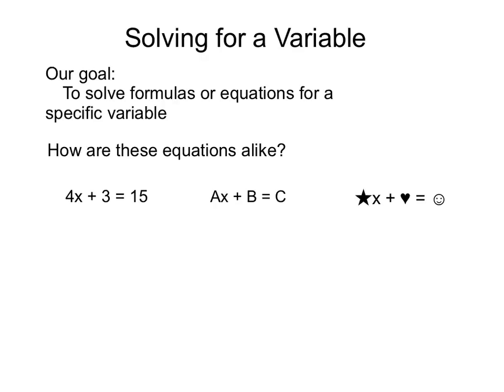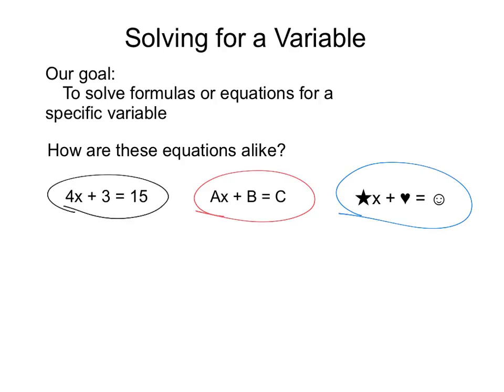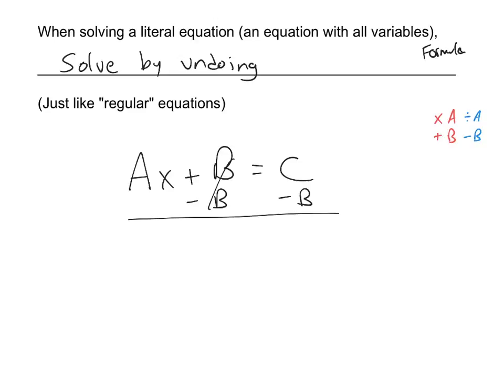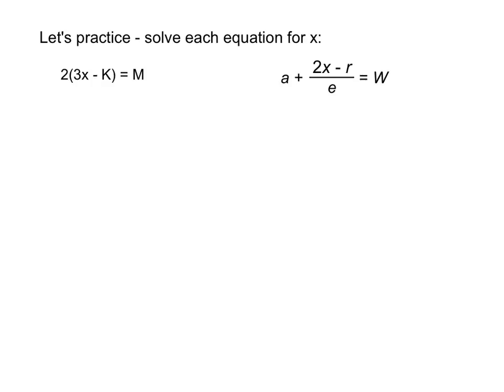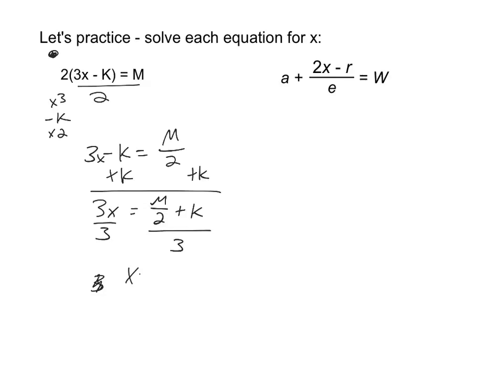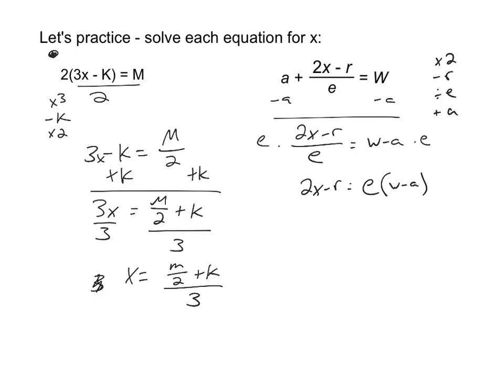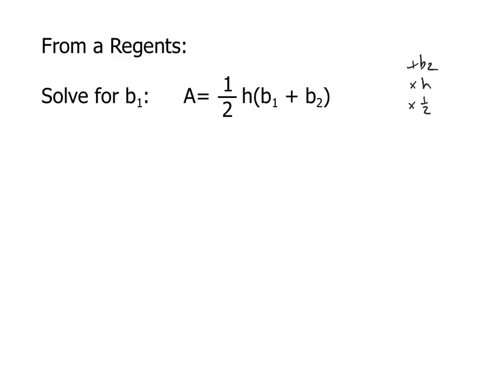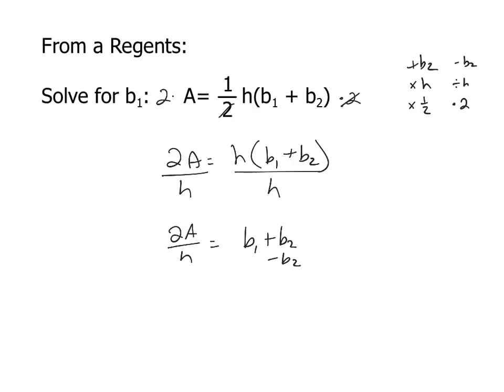solving for a variable